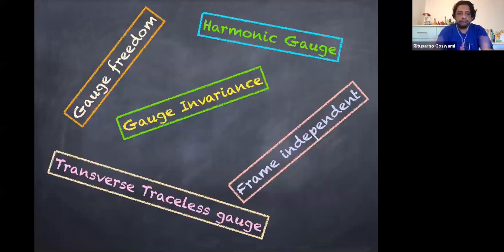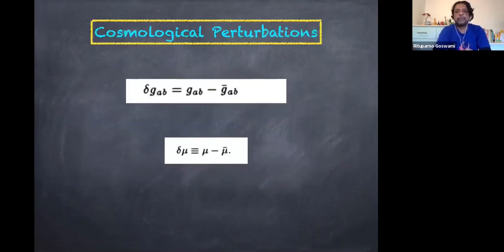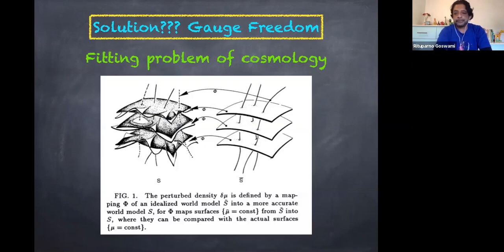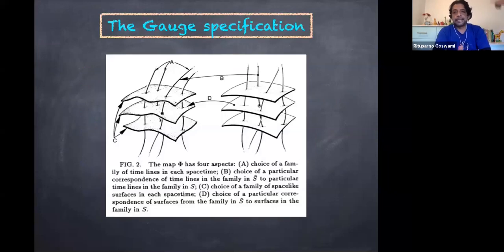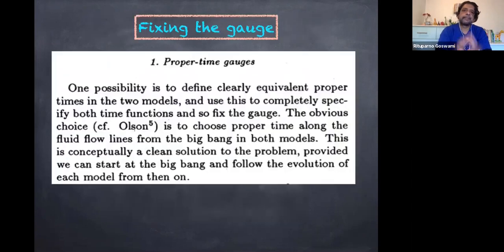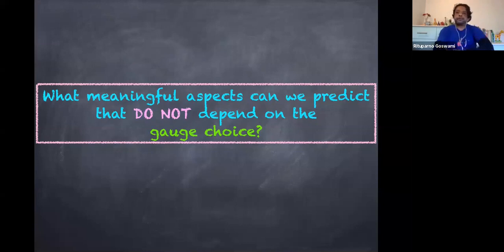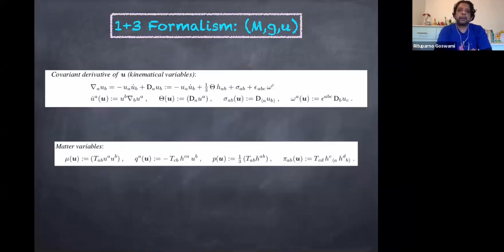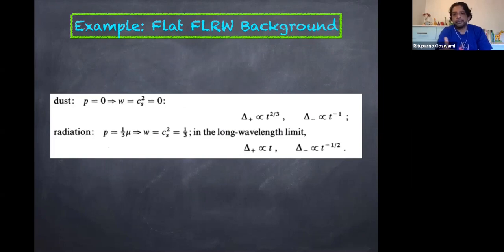The Gauge Problem in Cosmology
ARC Seminar 31 July 2020: Rituparno Goswami, UKZN

Abstract: This is a pedagogical talk about whats, whys and hows about gauge fixing and interpreting results in gauge-invariant ways.